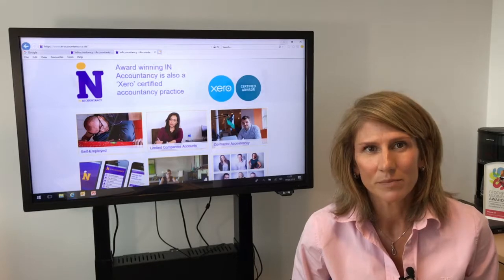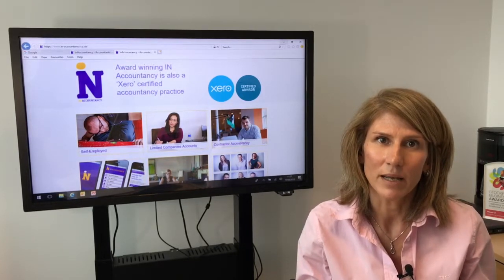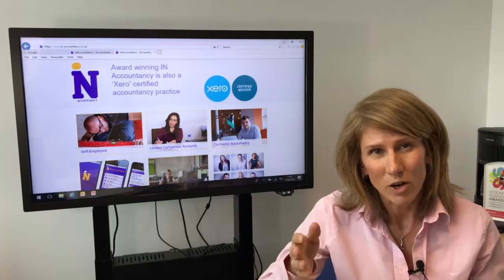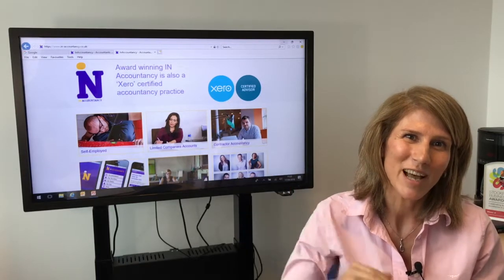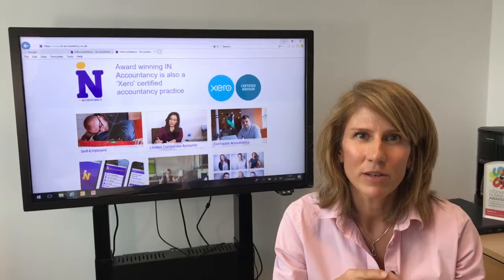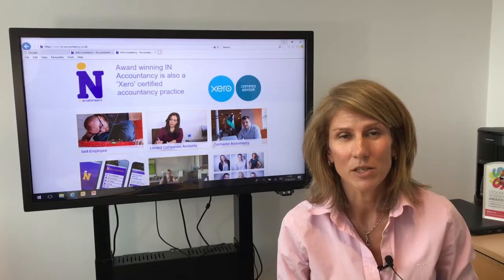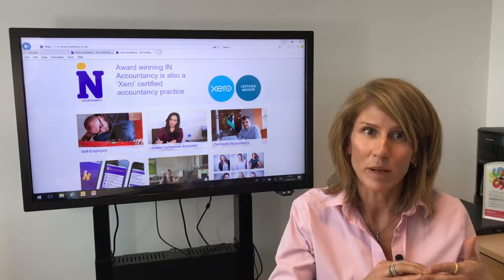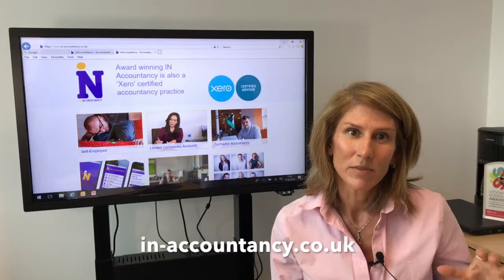Tax... how much will you pay? (2019)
"How much tax will I pay?" is probably the most frequent question we get asked as accountants.

The short answer is that as soon as we have completed your accounts we will know exactly, to the penny. However, as it's always better to have an idea well in advance, here's a quick guide to be able to estimate what your corporation tax bill is likely to be...

Firstly consider the type of business:
If you are a sole trader, you can make around £8.5k profit before paying any tax, above this you will be liable for National Insurance, and once you hit £11,850 of profit (2018-19 rates), you will pay income tax at 20%

Remember as a sole trader you are taxed on your total profit, not your drawings, so you can estimate your taxable profit throughout the year by keeping track of your incomings and outgoings:

total sales and take away your expenses
  = profit

Then you need to remember that of that profit, ~ £700 every month is tax free.

After that we would suggest that you you would need to put nearly 1/3 aside to pay your taxes, so 2/3 for you and 1/3 for the government1
Ideally you would do something with this 1/3 - pop it in a saving account or cash ISA until the tax is due at the end of January (but please do take financial advice before taking any action)

Don't forget also to be mindful of payments on account!!  If your tax bill is more than £1k HMRC will request you pay 50% upfront in January and July.

If you run a limited company rather than a sole trader, then things are a little different...

The company doesn't have any 'tax free amount', so it pays corporation tax on any profits made, currently at 19% but set to reduce to 17%

Any liability falls due ~ 9 months after the company's financial year end.

The calculations are fairly straightforward if you would like to estimate your potential corporation tax liability:

Sales minus costs
= profit before tax

Of this figure, we would suggest you put 25% away to be on the safe side, so 1/4 for government and 3/4 for you.

From what is left, your 75%, you can distribute as a dividend.

Just please remember that dividends can only be drawn if the company has made a profit and after any appropriate tax has been paid!!

Remember this is just how to estimate - to be more exact get your accounts in quickly!

As always if you have any questions please don't hesitate to get in touch